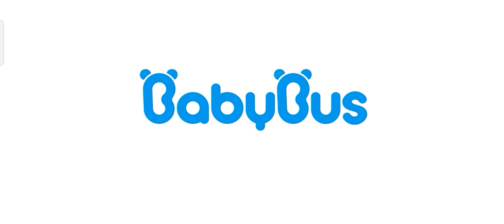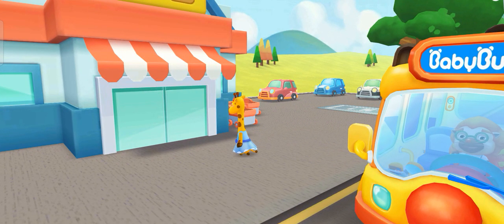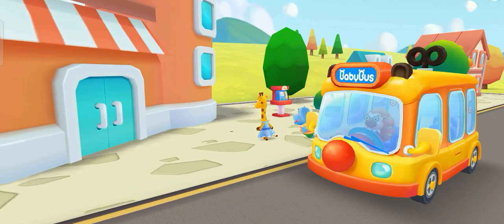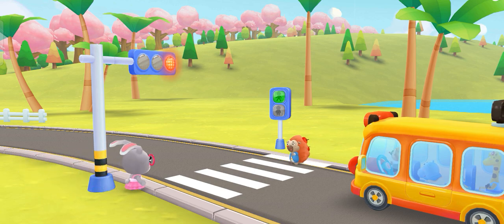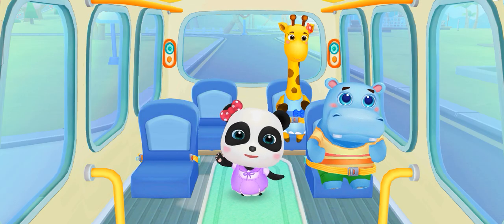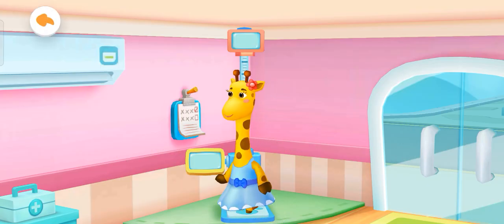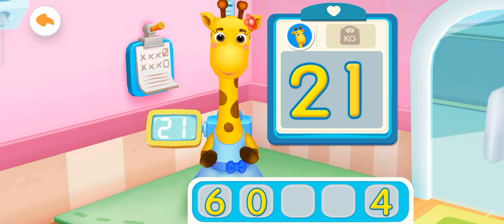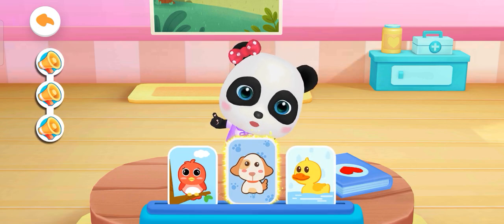babybus monster truck rescue teambabybusbabybusmonster truck rescue team please subscribe like share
babybus ice cream machinefive little monkeys

@Az site pro Az site pro

babybus bread vending machine

l##Az site pro

babybus bread vending machine in hindi

babybus monster truck rescue

teambabybusbabybusmonster truck rescue team

@/Az site pro Az site Azim Uddin Store

@/babybus babybus babybus hindi cartoon

babybus surprise eggs

babybus surprise eggs vending machine